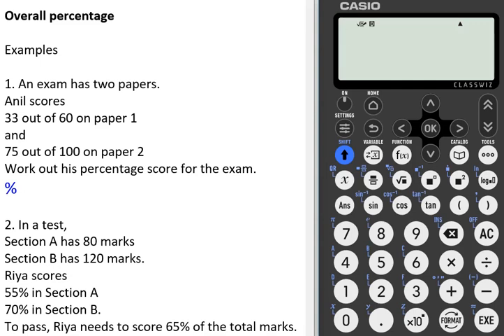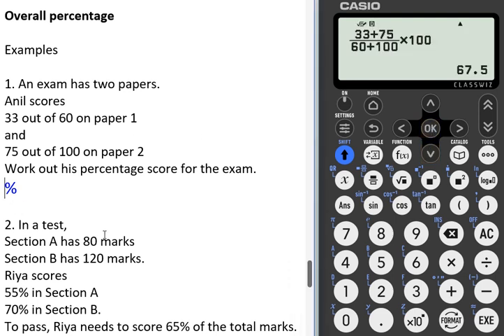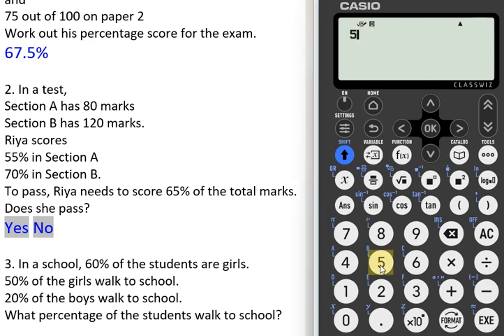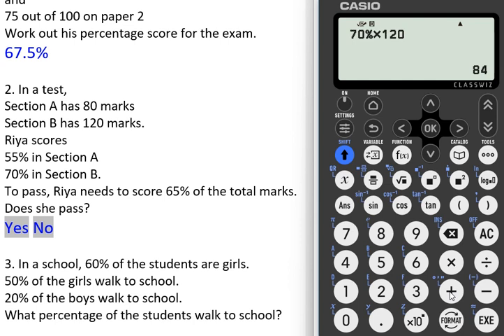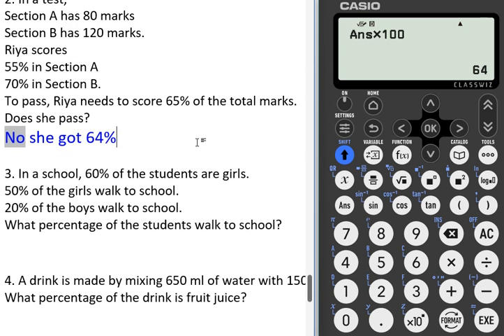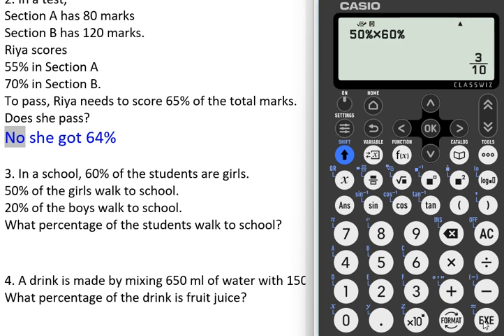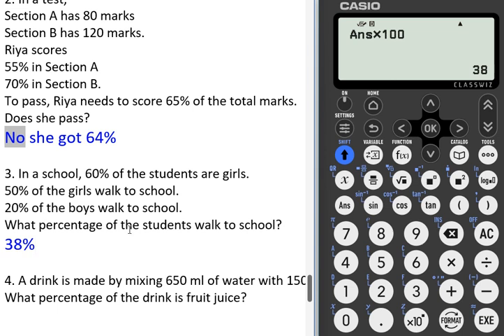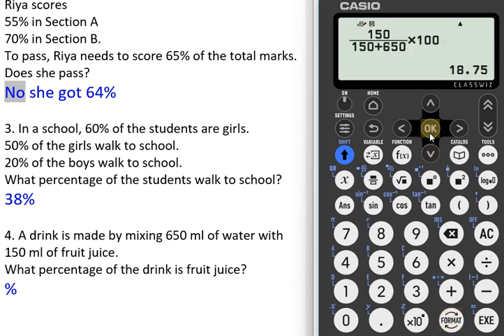Calculating an overall percentage on a Casio fx 83 or fx 85GT CW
Calculating an overall percentage on a Casio fx 83 or fx 85GT CW using GCSE maths questions as examples.